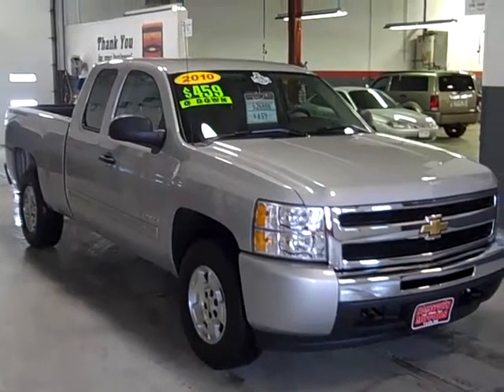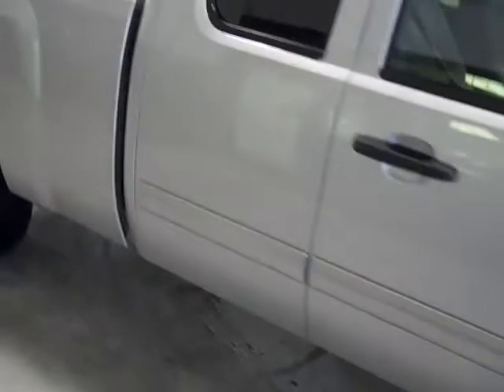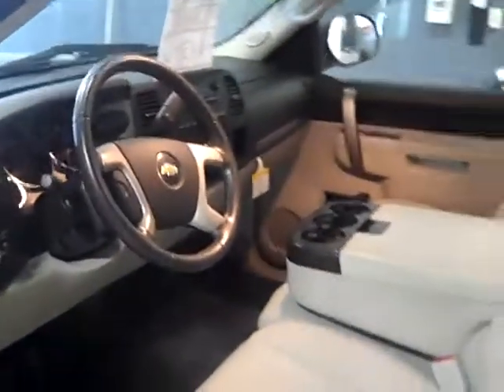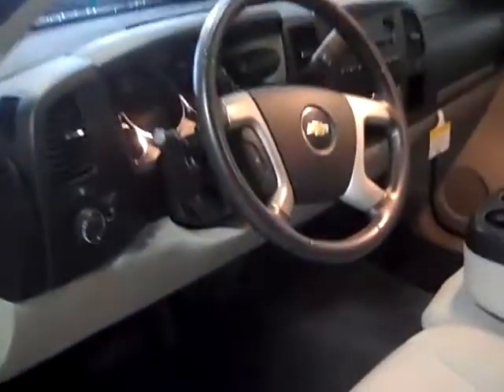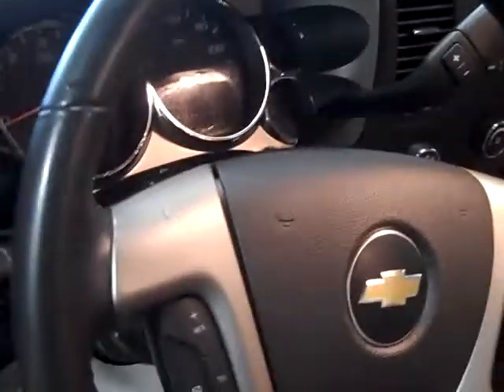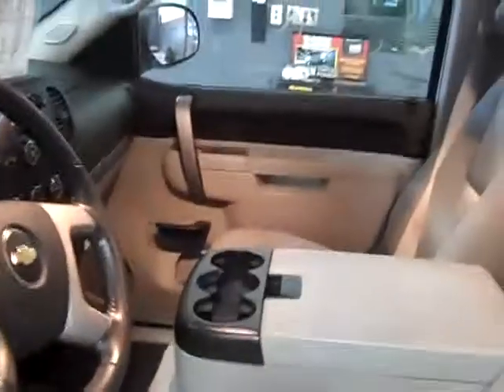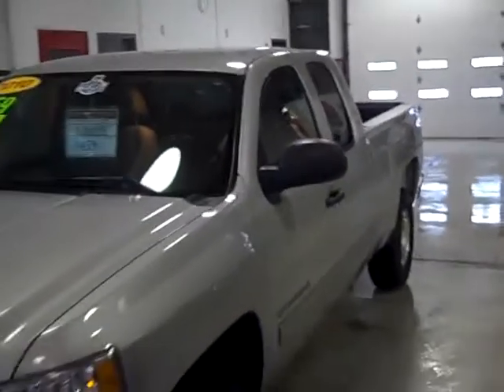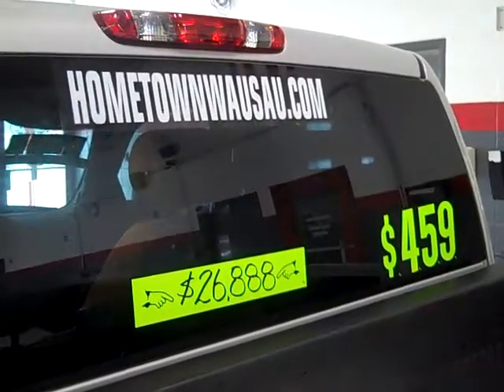2010 Chevrolet Silverado Ext Cab 4x4 Hometown Motors of Wausau Used Cars